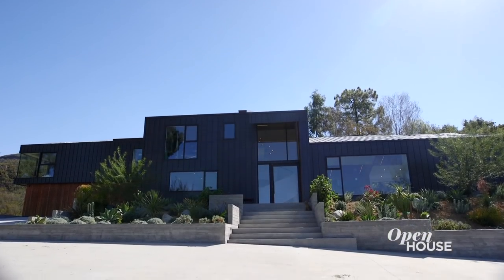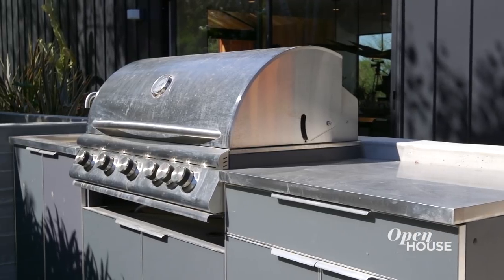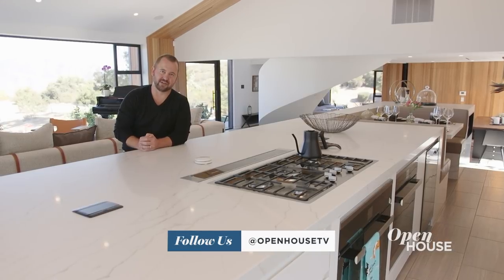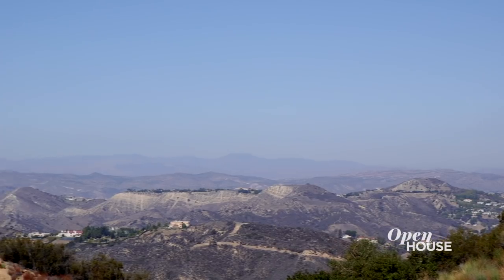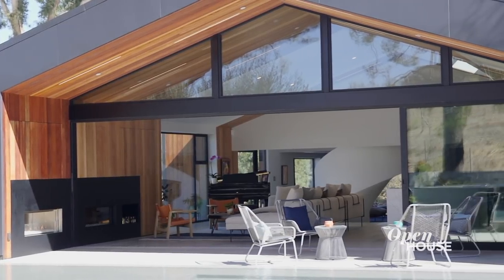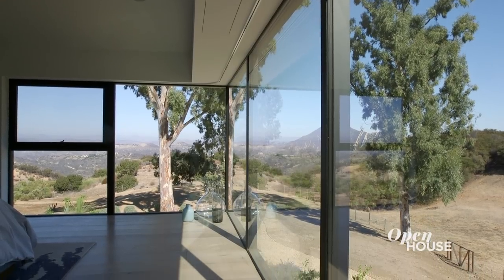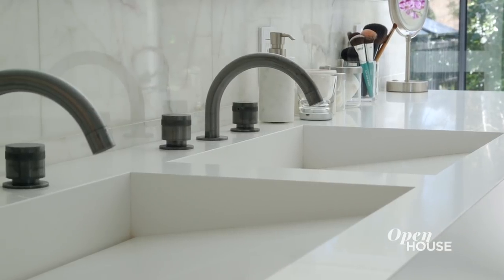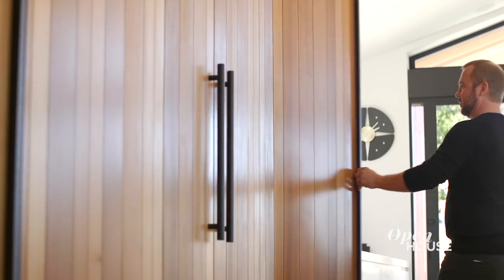Saddle Peak Glass House in the Santa Monica Mountains | Open House TV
We're in Calabasas, California with Brian Wickersham of Aux Architecture. The firm took what was once a dark and somewhat confined family home, and completely opened it up to the stunning landscape amid the Santa Monica Mountains. The result is a bright and airy 4,000 square foot abode with custom finishes at every turn. It's a perfect example of an old home made new through architecture and design.

Hello, my name is Brian Wickersham. I'm with AUX Architecture. And this is the Saddle Peak residence. We're on one acre of land in the Santa Monica Mountains. We put two years of love into this and built something that's responsive to the site. And today I'm going to show you around.

We designed the space to be functional, a place that you could cook, a place that you could hang out, a place where you could come out with a cup of coffee in the morning and pick some fruit from the orchard. The outdoor kitchen comes equipped with a barbecue, sink, and everything you'd need to prepare a meal outside. The entire area is surrounded by a landscape designed by Pei Miyazaki.

The gazebo was the one thing that we weren't allowed to touch. Our client's daughter was married in the gazebo, so it was a really important artifact that we left behind. It's also the one space that you can see the photovoltaics on the house. We designed the house to largely function off the grid.

Our clients' kids are all out of the house now and starting to have grandkids. So it was really important that we have a big space where the entire family could come together. And that's the great room here, only divided by this oversized island. It has all the appliances for the kitchen. It has a built-in banquette eating area, a bar that retracts in and out, and an eat-in counter.

Directly behind me is the main living space. Large picture windows frame mountain views and canyon views all around us. But we also have an entire wall of glass that allows this space to be completely opened up to the pool area. And that's really one of my favorite spaces in the property, because we really feel the indoor-outdoor connection here.

We're in the main pool area. It was really important, here, that we open up this end of the house. That way, it looked onto the pool, but also that the pool looked into the house. We really wanted the pool area to feel like a resort. There's a waterfall that lets water cascade down. So you always hear the sound of water.

And there's a baja shelf that allows you to put furniture into the pool. And it gives a great place for the grandkids and the dogs to play. So these are the main shared living areas of the house. So now we're going to go upstairs and take a look at the bedrooms.

We're in the master suite. In this space, we introduced a lot of glass. That way we could really take advantage of the natural light into the space that helps to add warmth to the wood materials that we have throughout. The floors and the furniture all have a lot of warmth, because we want this to be a space that feels really comfortable, where you can lie in bed and watch a movie on the dropdown TV or just sit out and look at the park in the stars.

And just behind me in the master bath, this is another space that we really wanted to feel like a spa. It also is a room that's full of natural materials and warmth. We used a walnut for a custom vanity that we built. We have a large freestanding tub that is really the focal point of the bathroom. It's a sculptural piece that allows you to lay in the tub and look out at the landscape to the south and to the west.

Thank you for joining me on the tour of the Saddle Peak residence today. This was a real labor of love. We really love this property and this client, and hope you really enjoyed it.